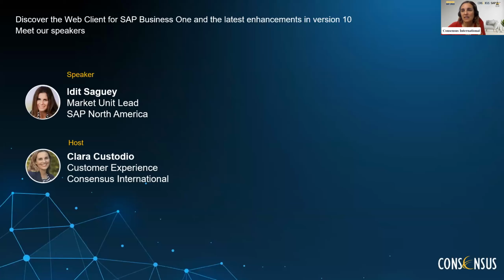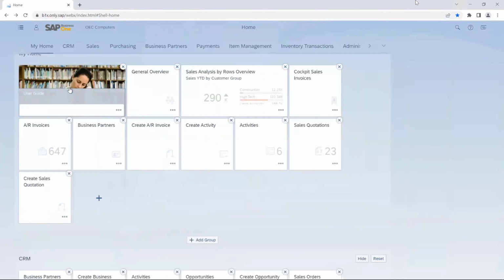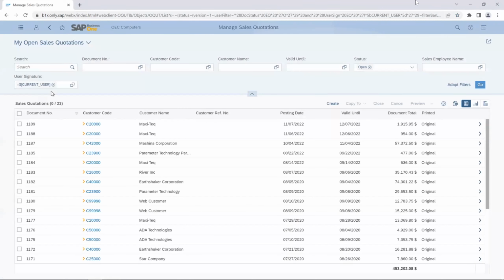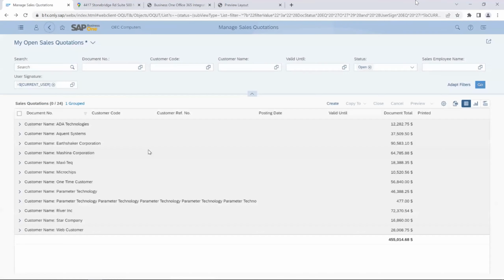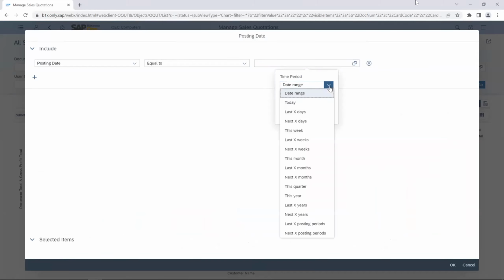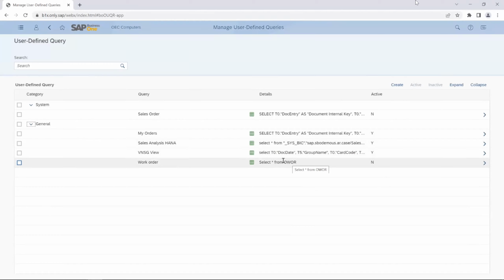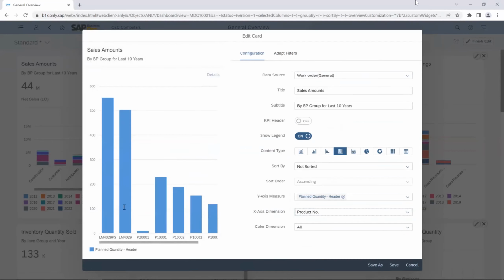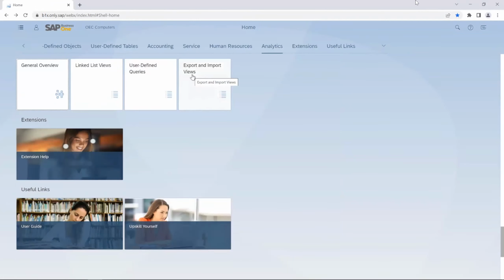Discover the Web Client for SAP Business One and the latest enhancements in version 10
Presented by: Idit Saguey, SAP Market Unit Lead- NA

Bringing you the best of all worlds, the Web Client is based on SAP Fiori design principles and encapsulates SAP Business One core processes and business logic.
It reads and writes from and to the same company database you use with SAP Business One, and is available for both MS SQL and SAP HANA versions. Discover a new way to interact with your Company data with great analytics capabilities!